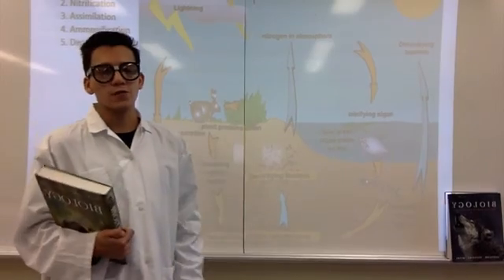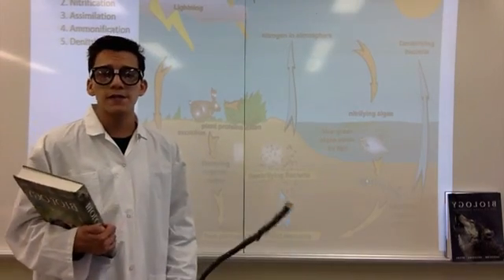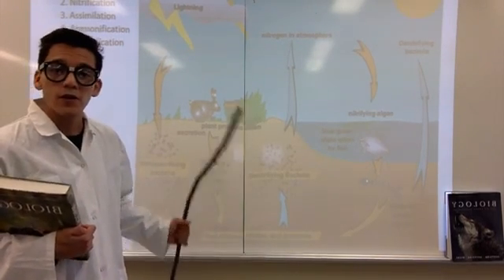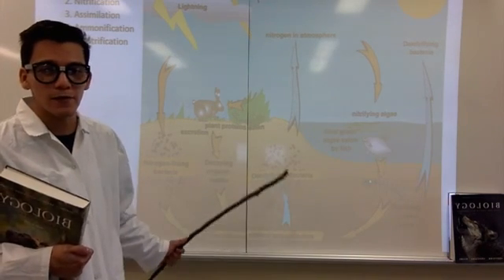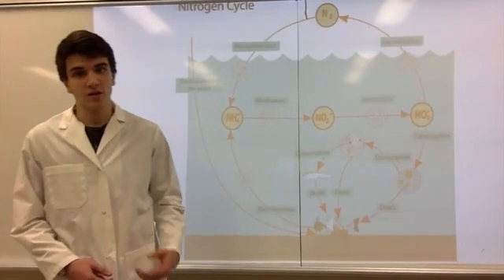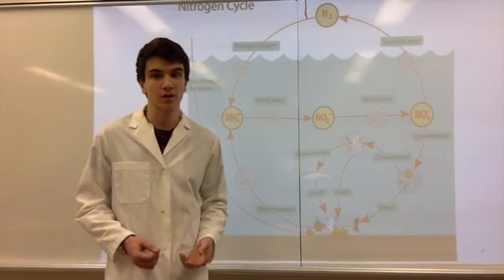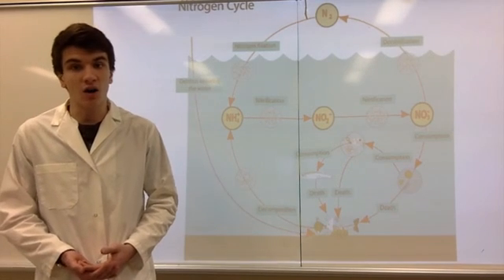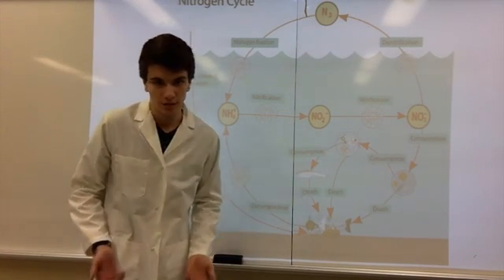Moral Dilemma: Nitrogen Cycle Imbalances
Philosophy presentation